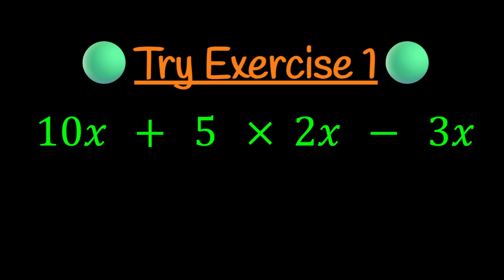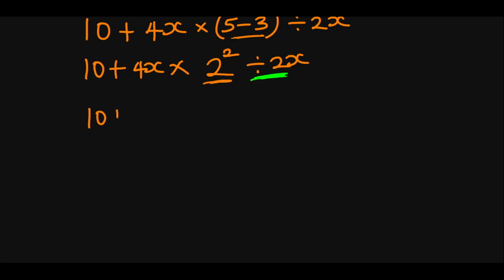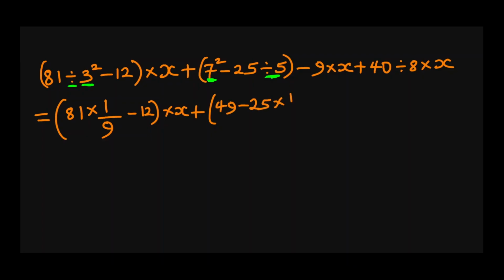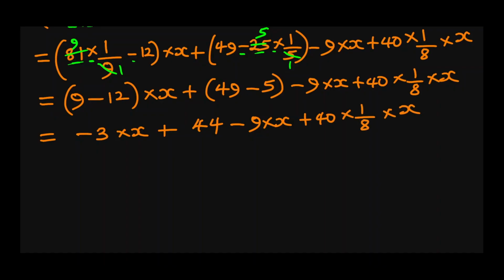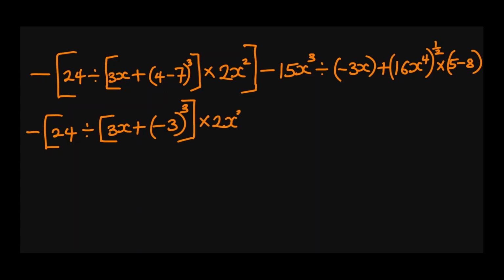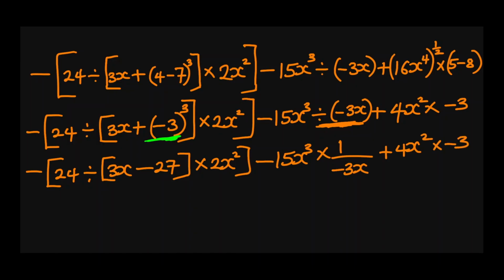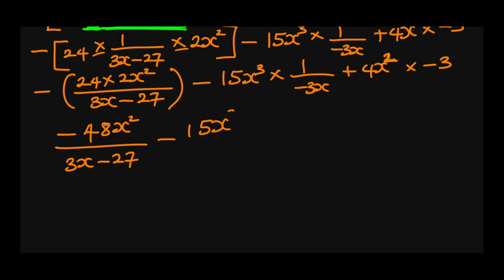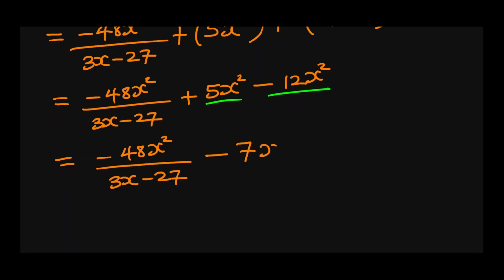SOLUTION: Order of Operations- BODMAS/PEMDAS/BIDMAS Try Exercises | Basic Algebra in Full (Lesson 8)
Tried the exercises? Let’s go through them together.
This video contains full step-by-step solutions to all levels of the Try Exercises from *Lesson 8 of Basic Algebra in Full* , covering key concepts in the *Order of Operations, BODMAS, PEMDAS, BIDMAS, reciprocals and Operator Ownership* from foundation to advanced.
Work through each step, see how the *Multiplication and Addition families* interact, and learn how to handle *nested brackets and exponents* in complex algebraic expressions. Compare your thinking with these solutions to strengthen your mathematical intuition and build total confidence.

If you attempted the problems first, great work; that’s the best way to learn mathematics.
If you haven’t attempted the questions yet, pause here and try them first.

*🧭 Level System*
The exercises are  structured in levels matching the main lesson:
🟢 Foundation → New to the topic
🟠 Developing → Some familiarity
⚪ Confident → Building depth
⚫ Advanced → Challenge level

📍 Use the timestamps below to:
Find your level
Track your progress
Practice at the right stage
or check everything.
💡 It’s completely okay to skip sections and return later.
📘 Not sure what level to start at? View the full guide

*⏱️ Entry Points to Try Exercise Solutions*

0:00 *🟢Solution to Try Exercise 1*

0:59 *🟠Solution to Try Exercise 2*

2:38 *⚪Solution to Try Exercise 3*

6:38 *⚫Solution to Try Exercise 4*

12:37 *🟢🟠⚪⚫Conclusion*

*⏭️ Next Lesson:*  Linear Equations in One Variable (Lesson 9)

Follow the full curriculum, track your progress, and access more level-based practice exercises for every lesson.

*🧠 About Math in Full*
Most mathematics is taught in fragments.
Here, everything is connected step by step, from foundation to mastery.
So you don’t just learn math, you understand it.
*It’s all connected.*